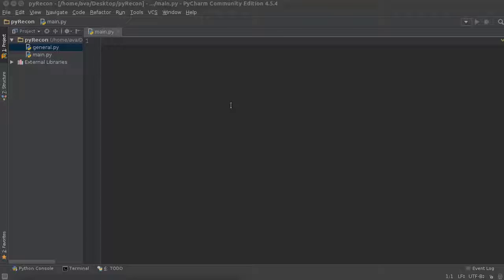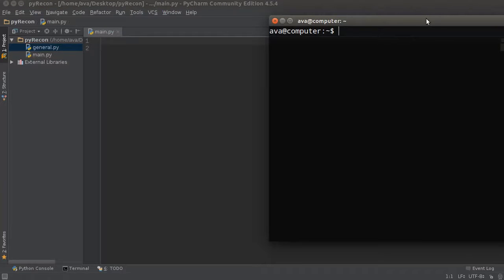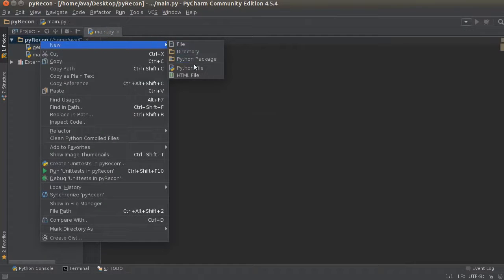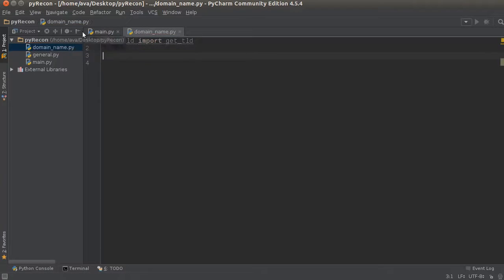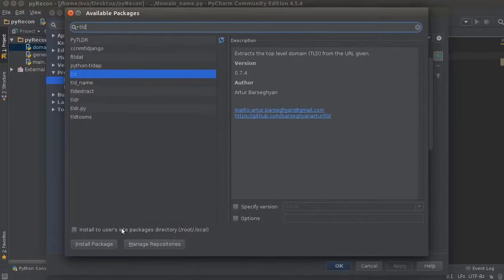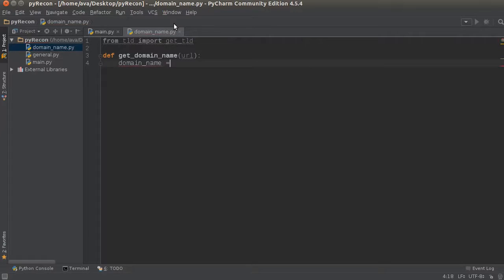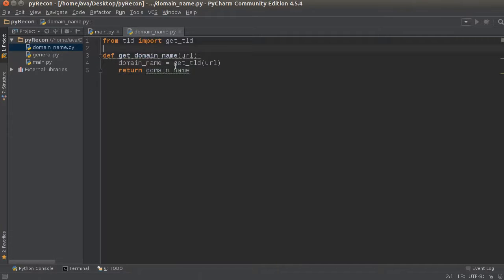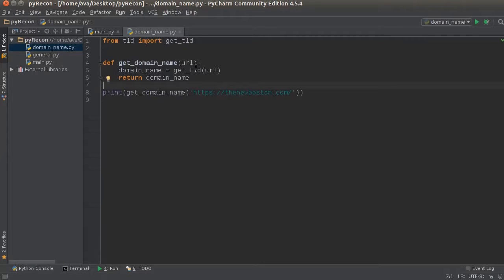python programming tutorial for beginners 2-Top Level Domain Name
Python Website Scanner  tutorials step by step procedure